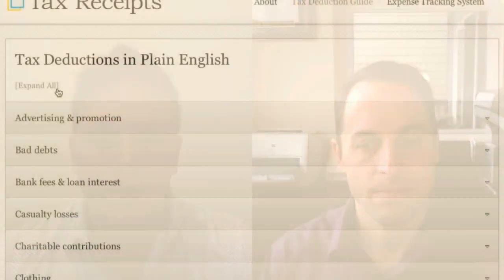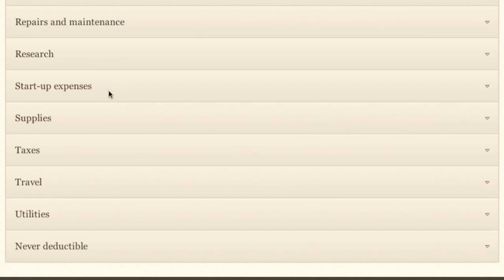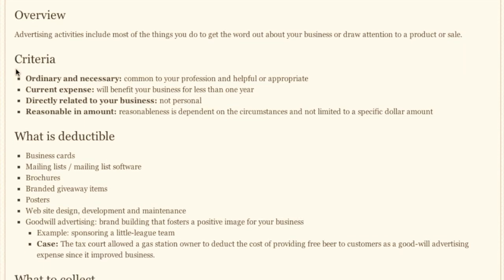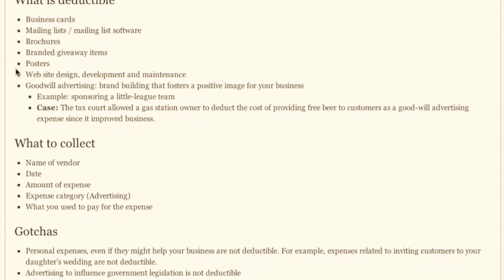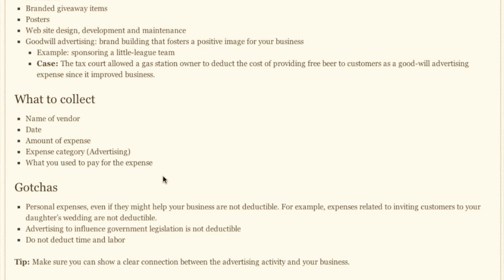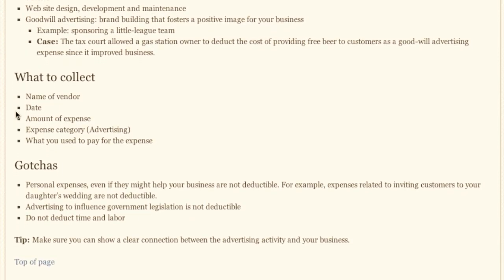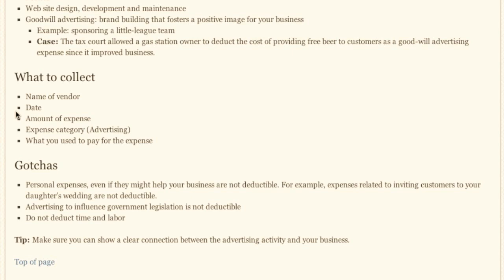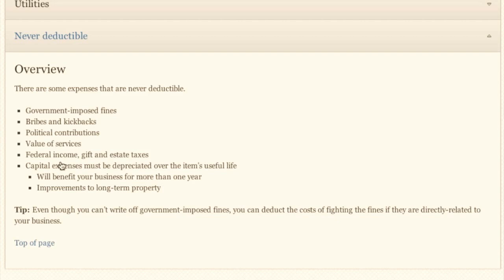Small Business Taxes in Plain English - Tax Deductions Made Easy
Thousands of pages of tax code and case law condensed down to an easy to use format.

Compiled by Kyle Durand (a Tax Attorney) and Nick Reese (a small business owner).

---Legal---
IRS Circular 230 Disclaimer: To ensure compliance with requirements imposed by the IRS, any tax information provided on or by TaxReceipts.com is not intended as legal or tax advice or written to be used, and cannot be used by the recipient or any other taxpayer, for the purpose of (i) avoiding tax penalties under the Internal Revenue Code or (ii) in promoting, marketing or recommending to another party any transaction or matter addressed on this site or in any materials provided by TaxReceipts.com or its partners.